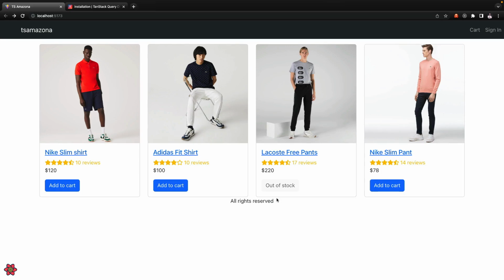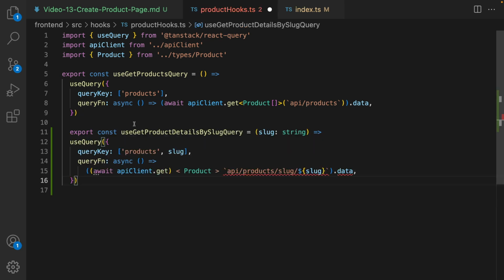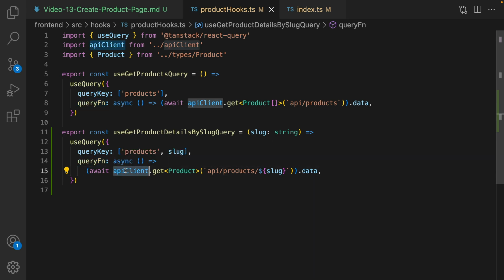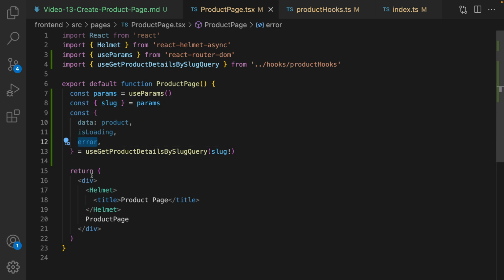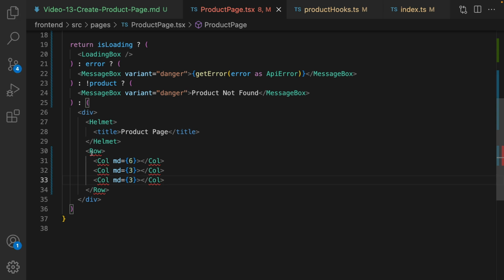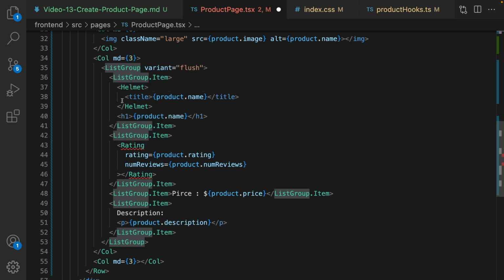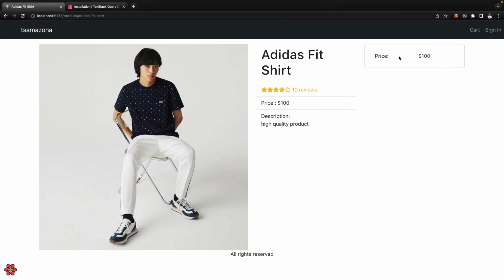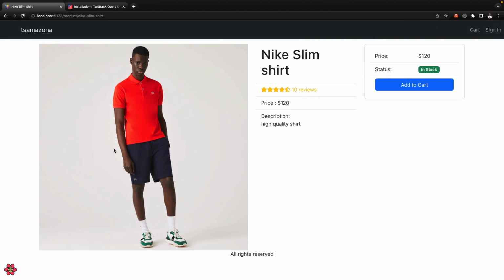13. Create Product Page